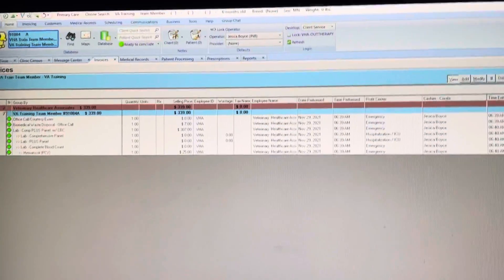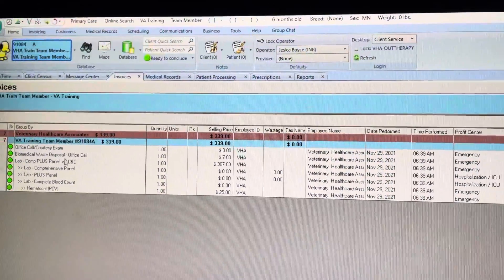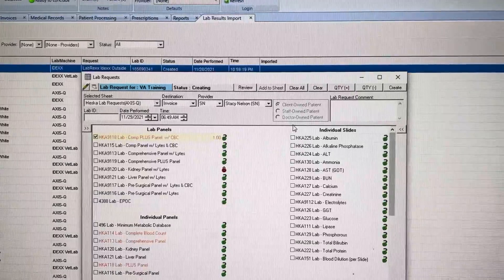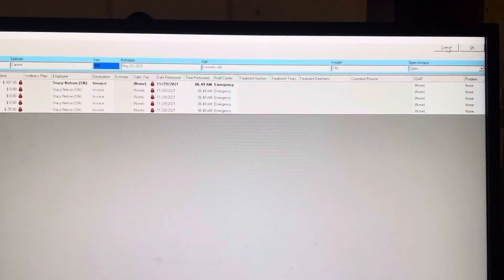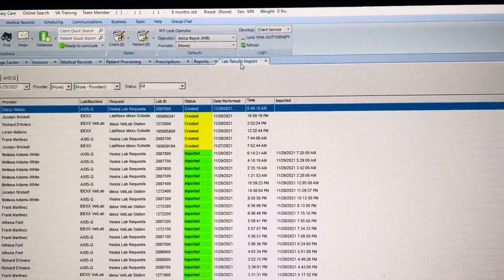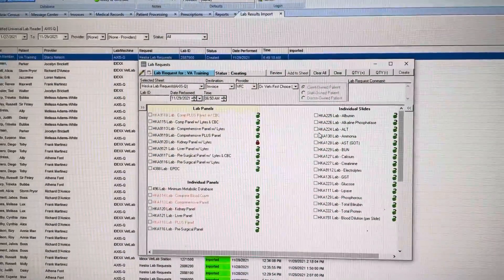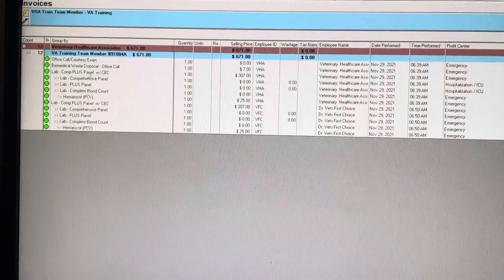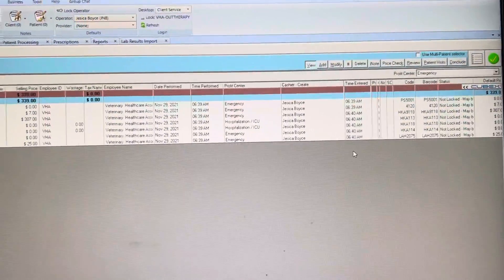Double Charging, when we make a mistake